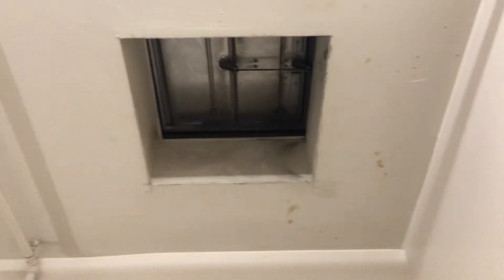Stairwell & Roof access of Mandalay Bay just a few flights up from 32-135 Paddocks room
8/2021 Mandalay Bay stairwell to the roof from 32-135